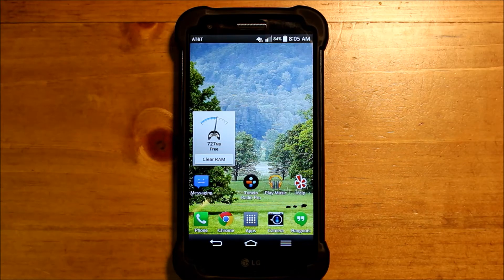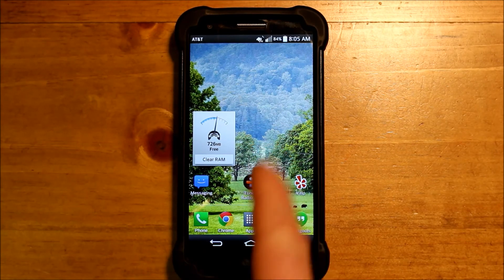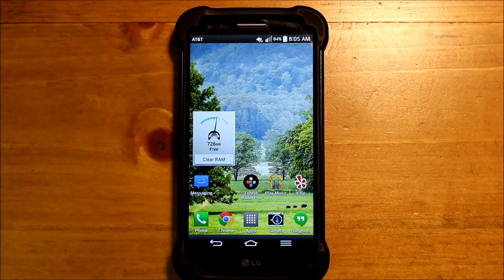Kit Kat Battery Issue Fixed LG G2 AT&T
best place to find LG G2 if you are interested. This phone is amazing!! This video is about the new update for the battery draining issue for Kit Kat 4.4.2 for the LG G2 AT&T version.